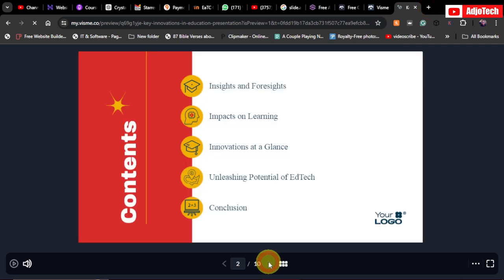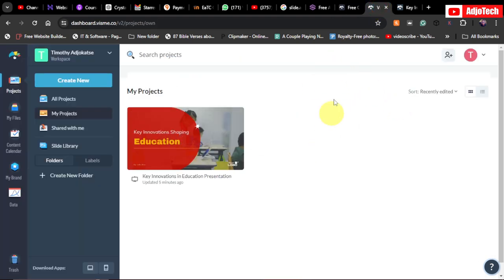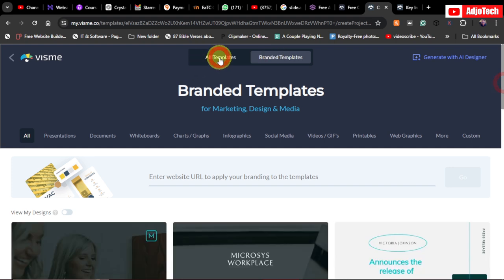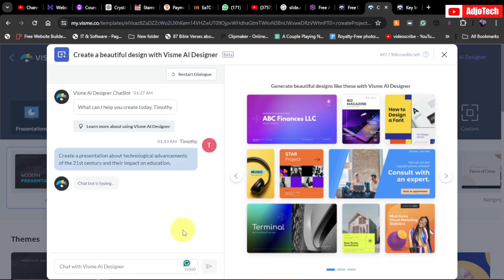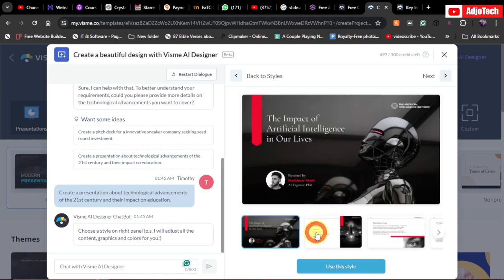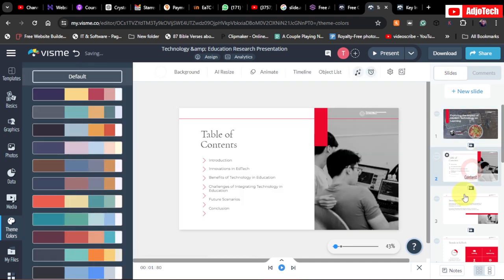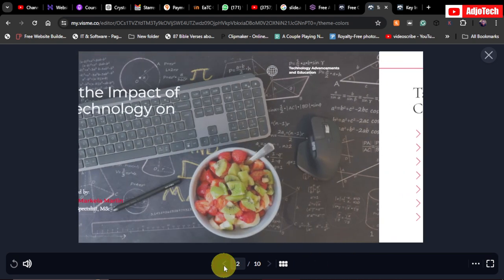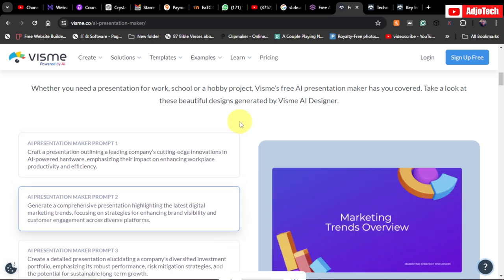Transform Your Slides: AI Hacks for Stunning Presentations!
Discover the ultimate transform your slides: AI hacks for stunning presentations! In this video, we dive into the latest AI tools and techniques that can elevate your presentations to a professional level effortlessly. Whether you're a student, professional, or entrepreneur, these AI-powered tips will help you create stunning presentations that captivate your audience. Don't miss out on these game-changing insights!